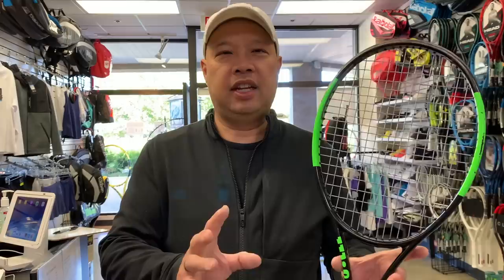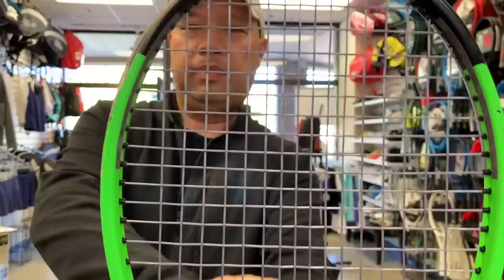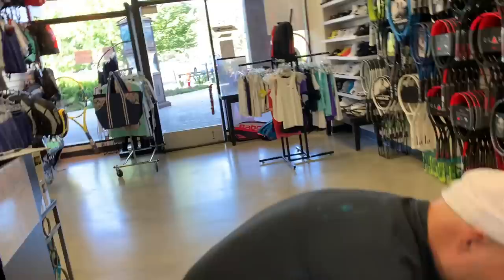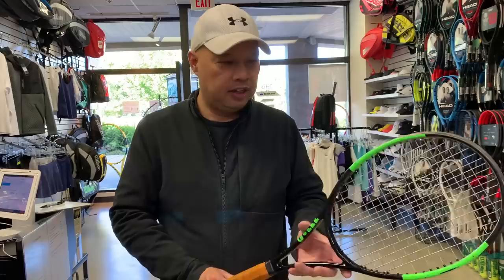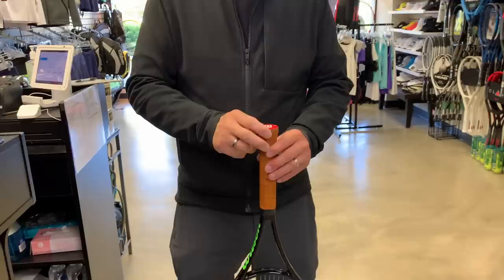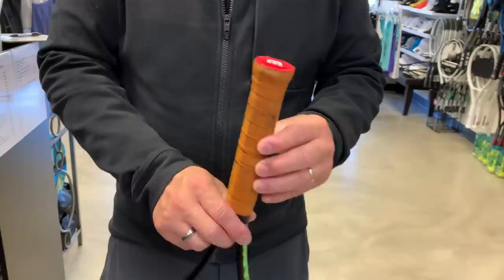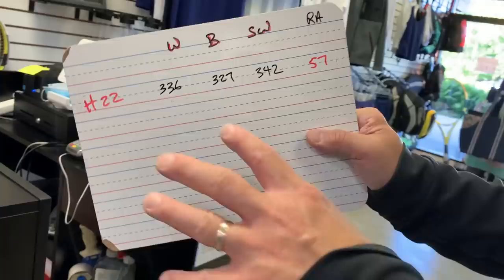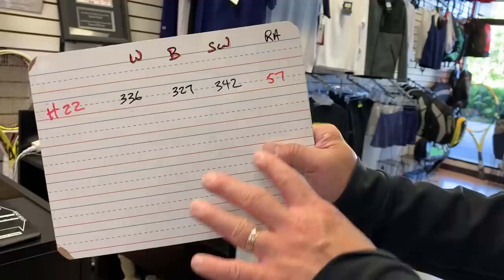WILSON H22 BLADE 16X19 PRO STOCK TENNIS RACKET REVIEW